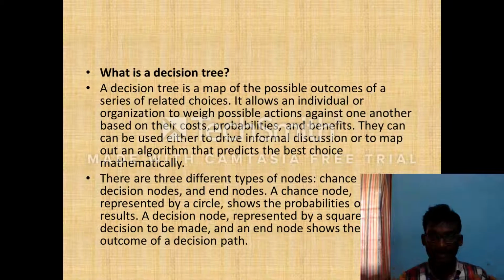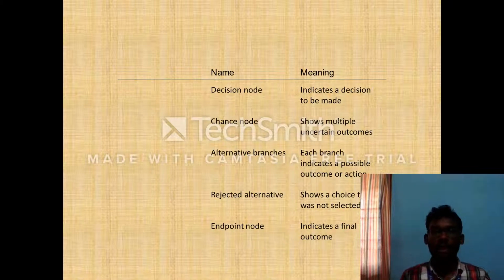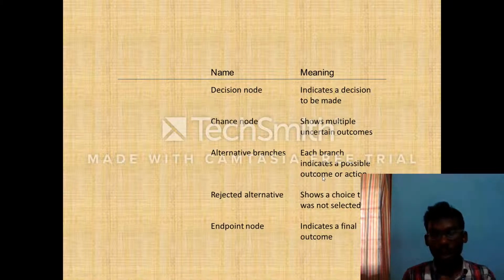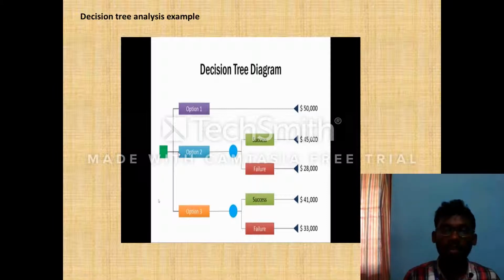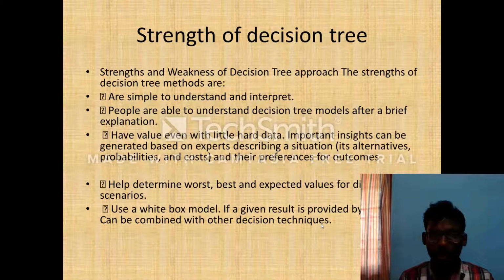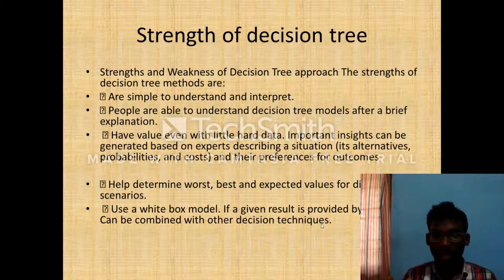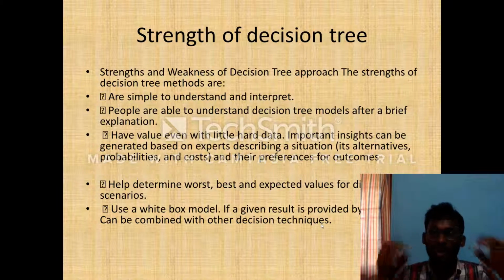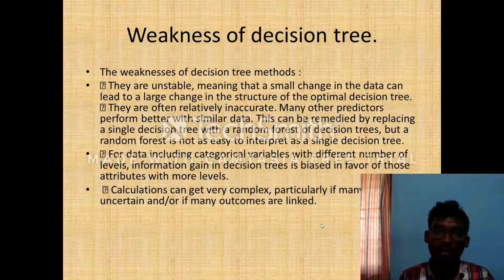IIP Project Part 1- Introduction and Representation of Decision Trees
This video is done by Lokesh Krishnan (18bce1239)